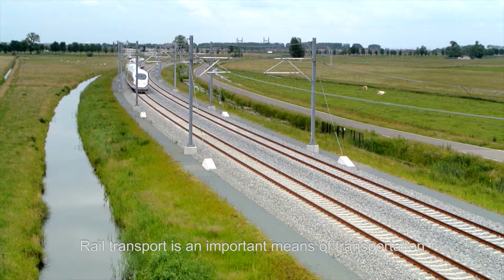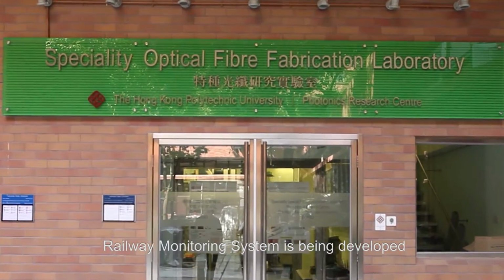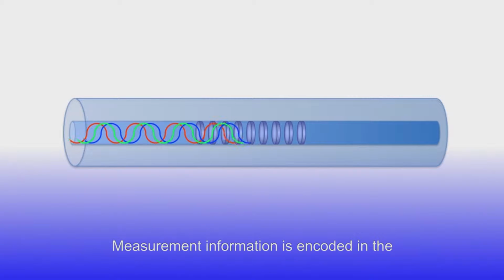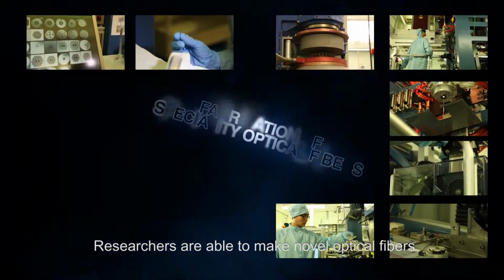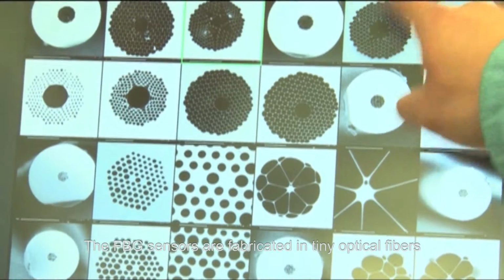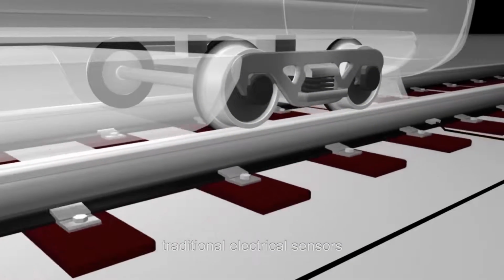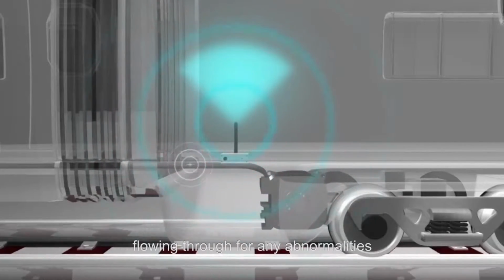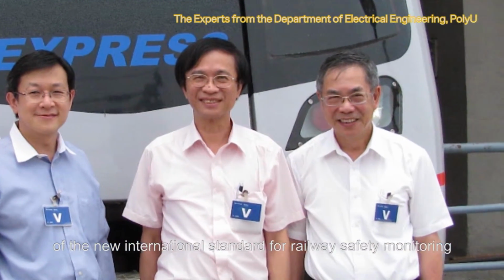003-text_1920 x 1080p_For computer